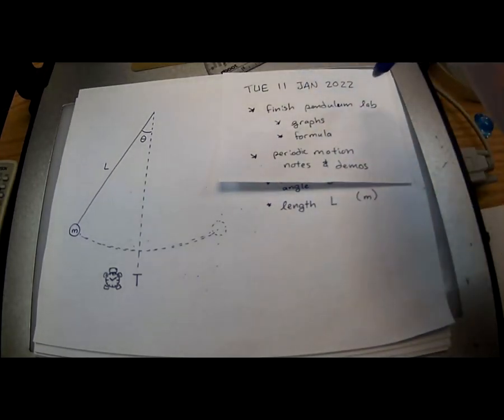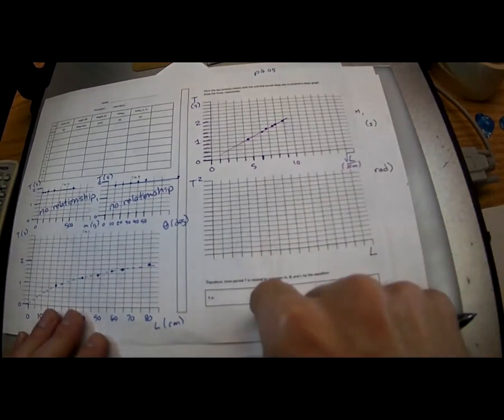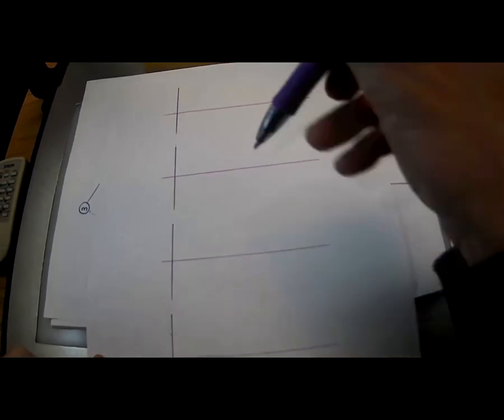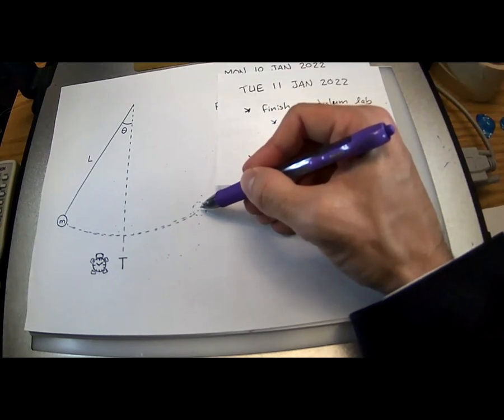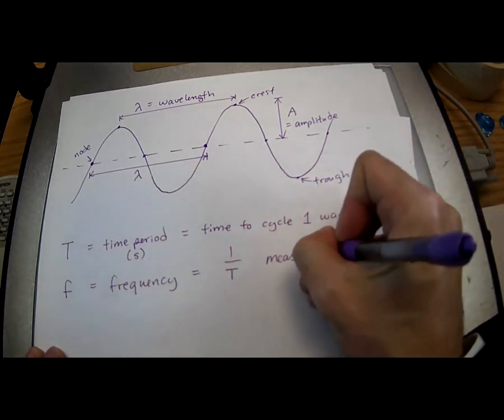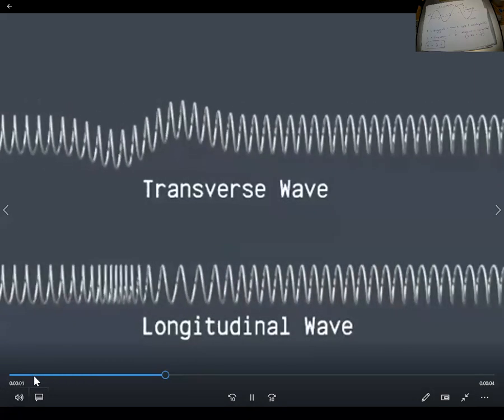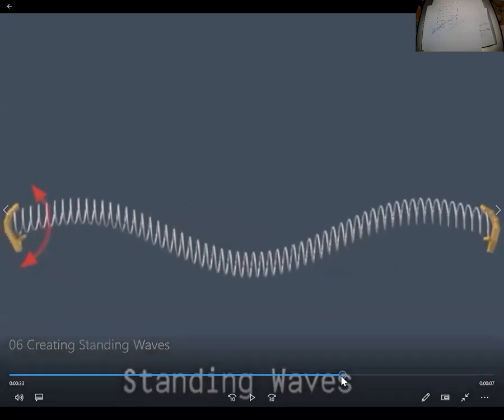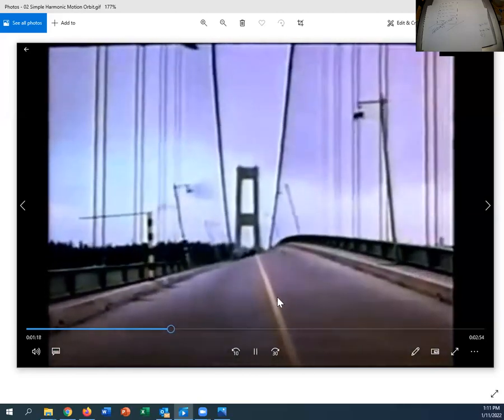2022 0111 Physics Day 92